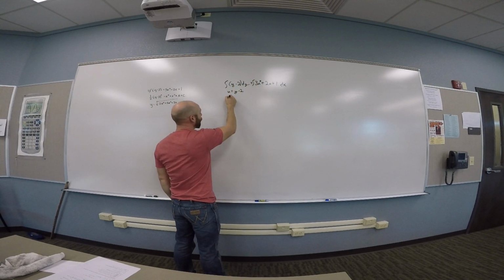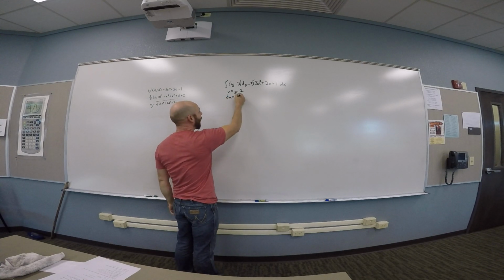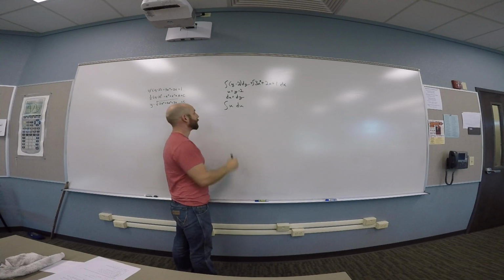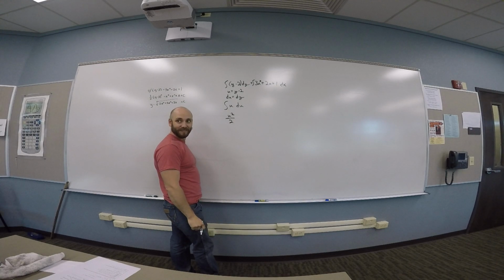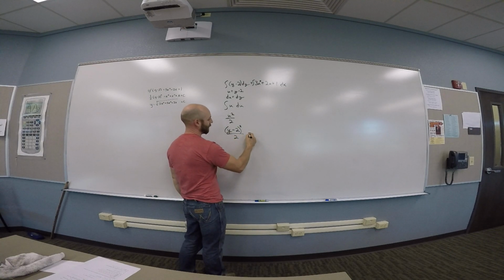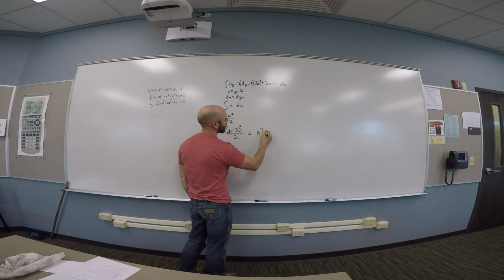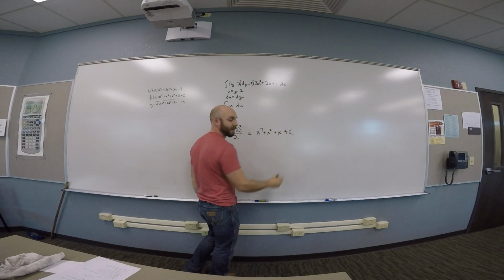Separable Equations - Example (2.2 #1)